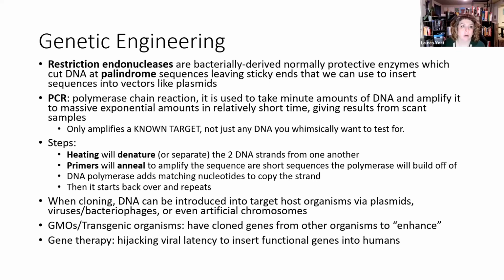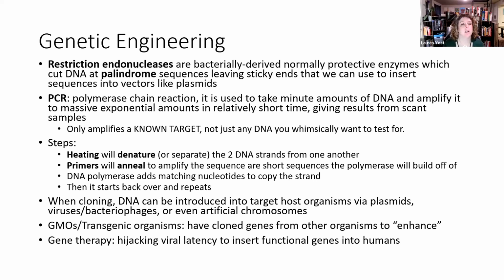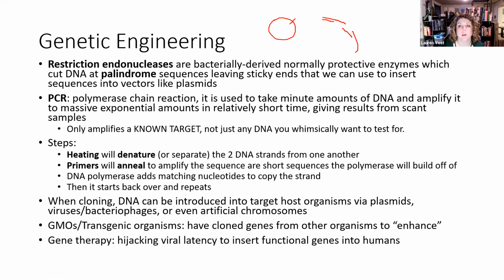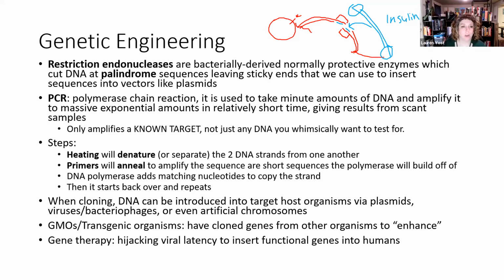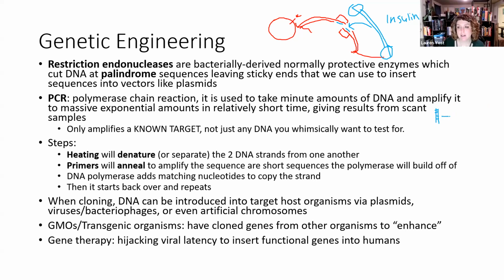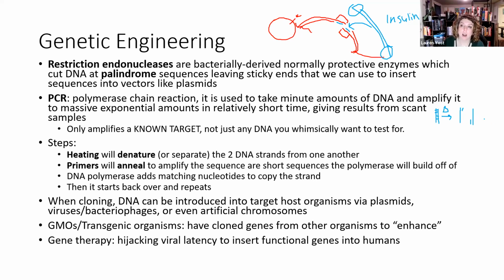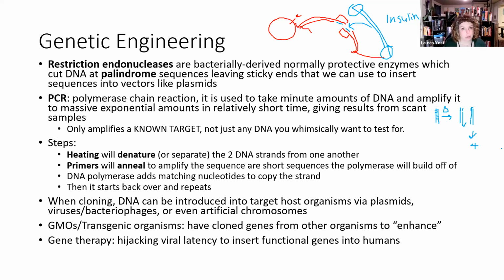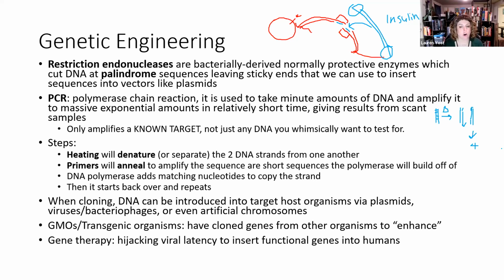234 MCRO2124 Chapter 10 Review Video